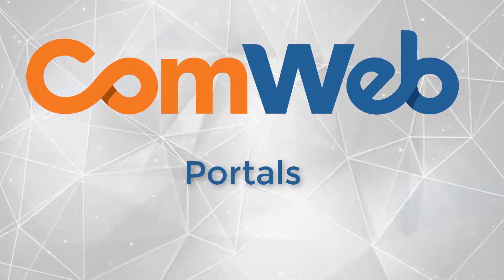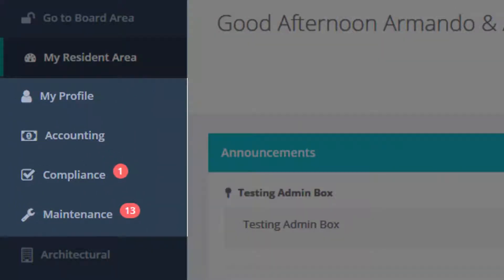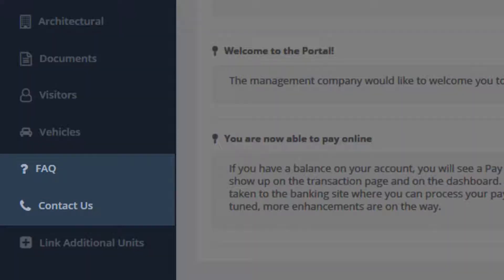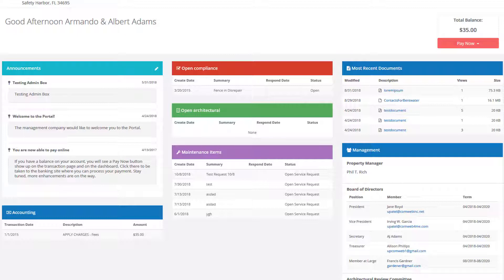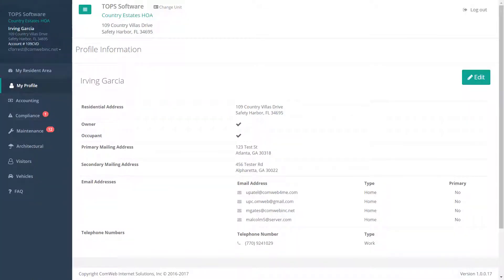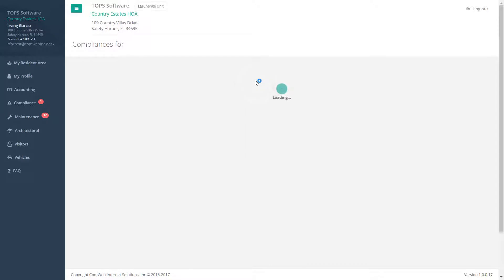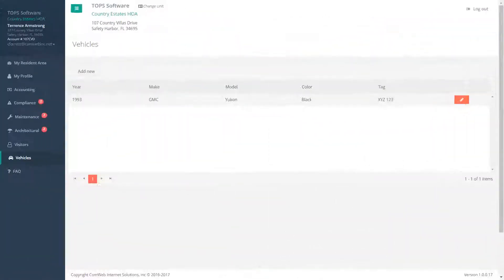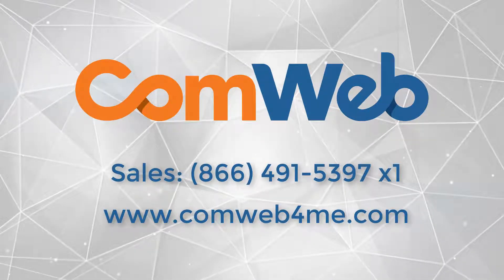Portal Overview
A runthrough of ComWeb's new Portal system for Caliber, TOPS (all versions), CINC, and VMS